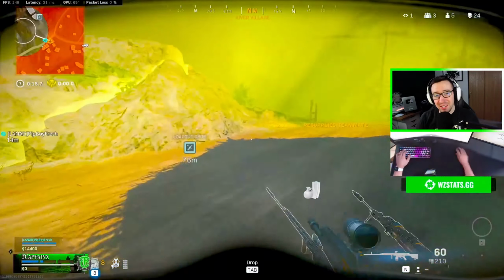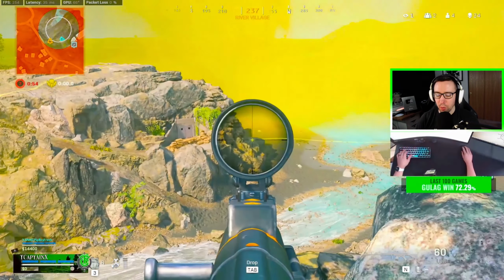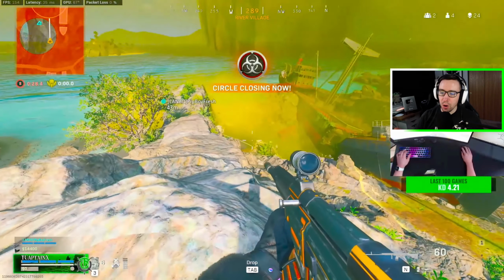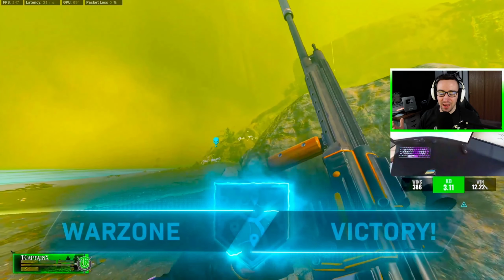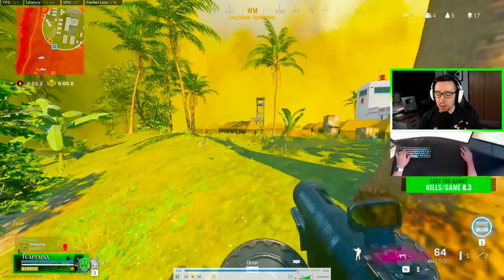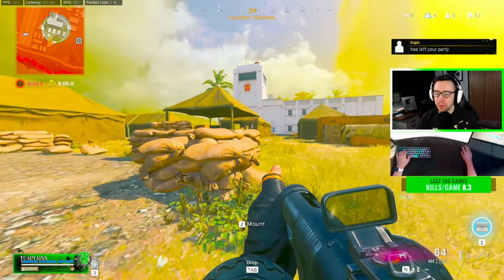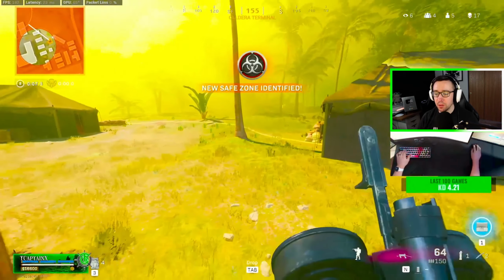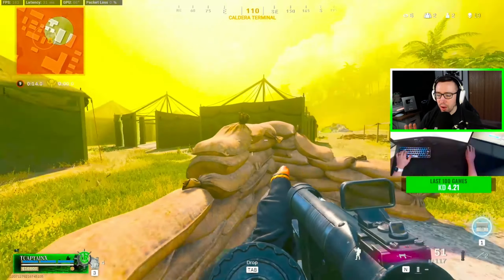6 Tips to Clutch more Wins in Warzone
6 Tips to Clutch more Wins in Warzone!

This Educational Warzone video breaks down to end games where I used these tips to clutch up and get the win!